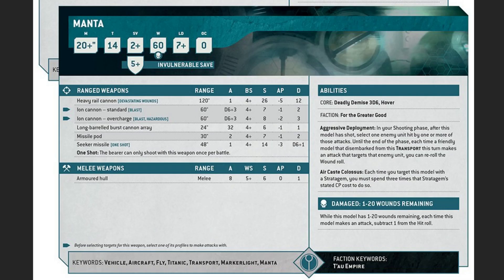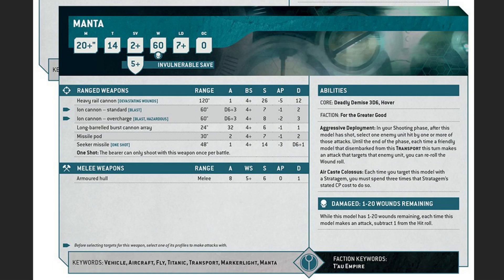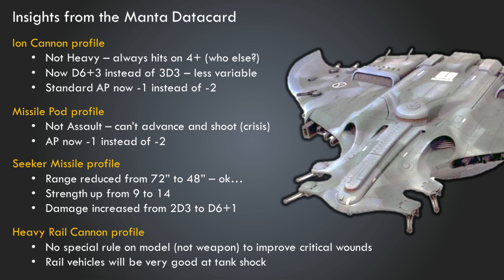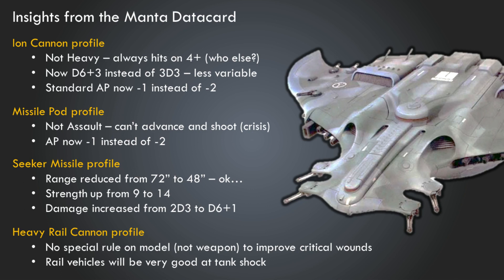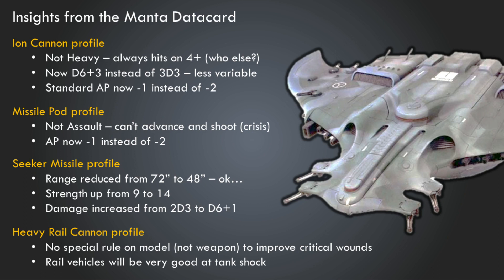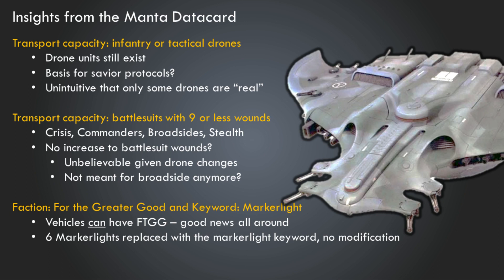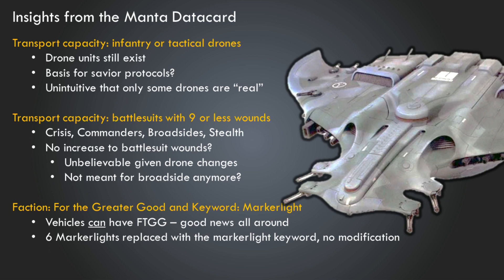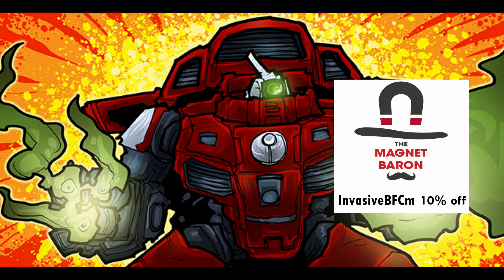Tau Manta 10th Edition Rules Takeaways: tactical drones markerlights and for the greater good | 40k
00:00 title
00:12 The Manta Datasheet
03:04 Weapon Profile Takeaways
10:10 The back of the datacard
10:48 Transport Capcity and For The Greater Good Takeaways